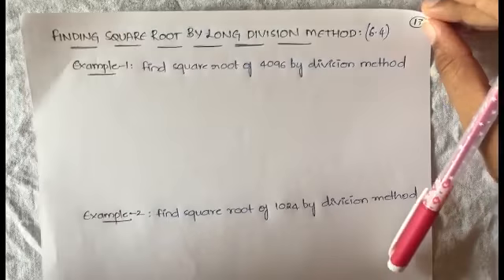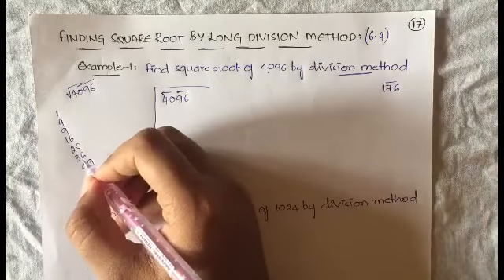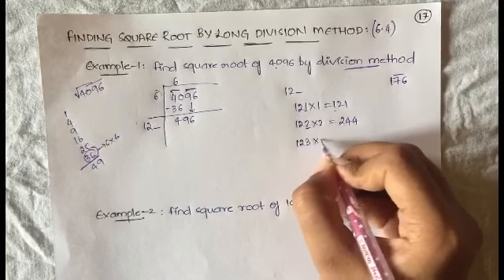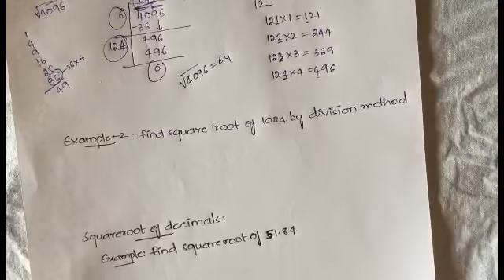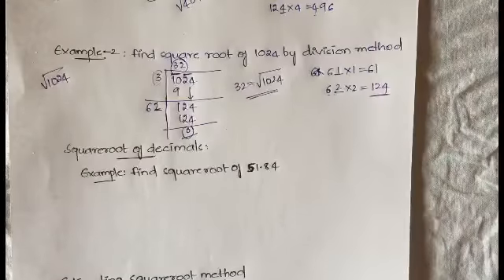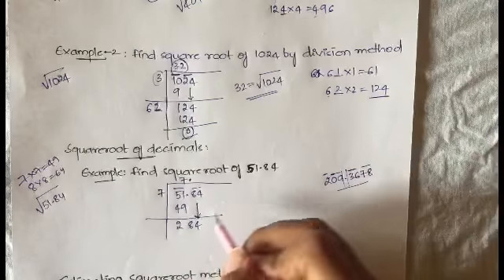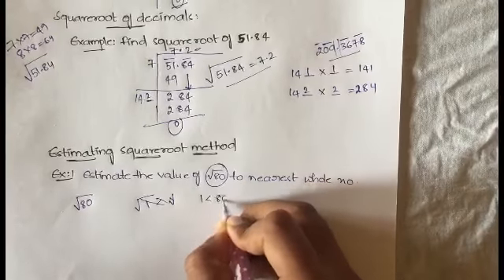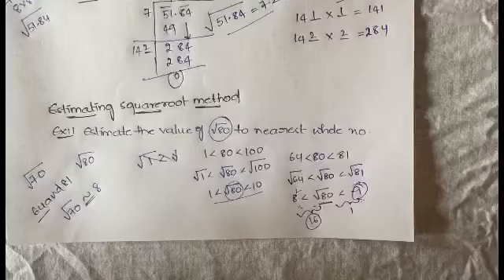#15 Finding square roots by division method and estimating square root method Ex-6.4 |ch-6|G-8 MATH